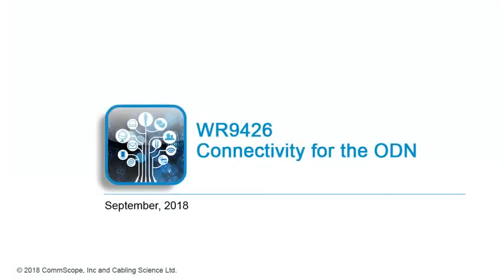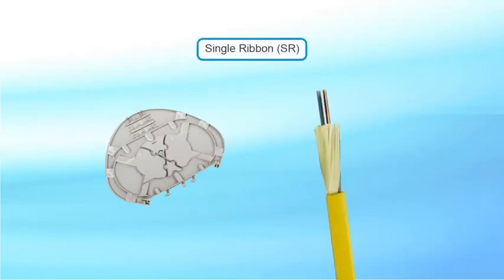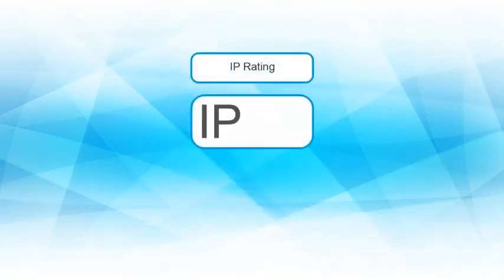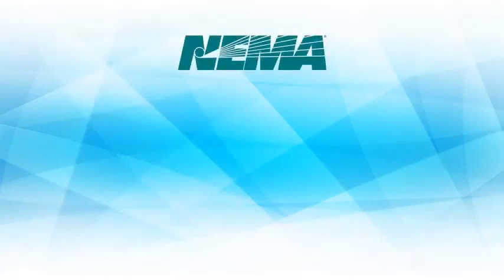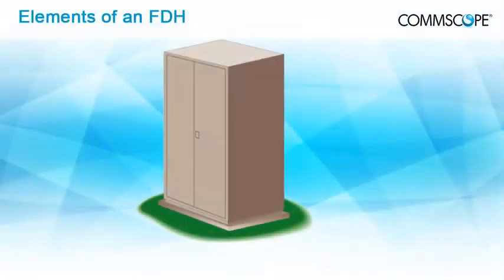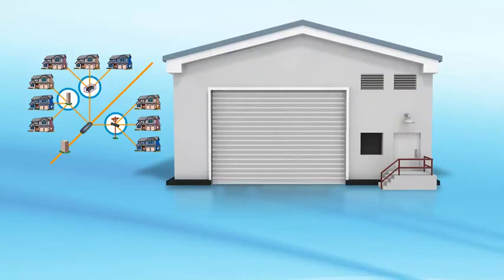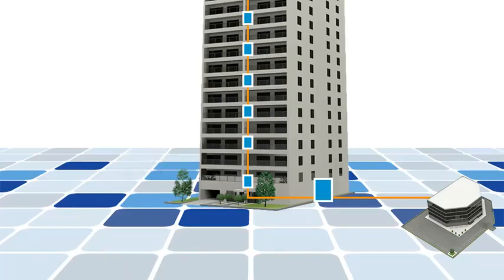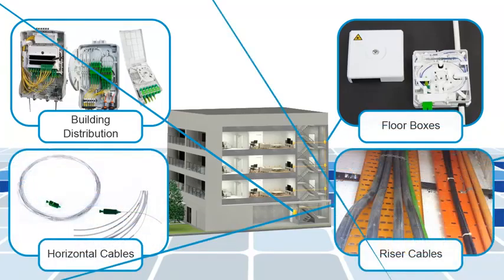FTTx Connectivity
 FTTx Access Network Solutions
 Fibre Deployment Solutions
 Network Modernization Solutions